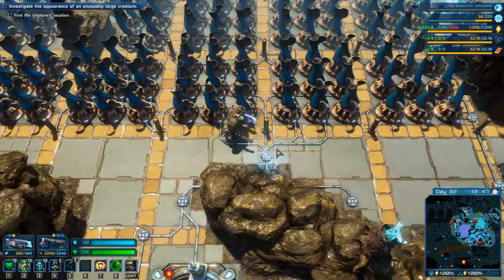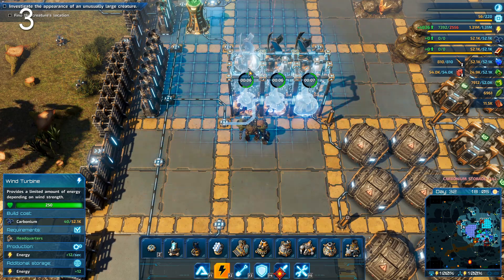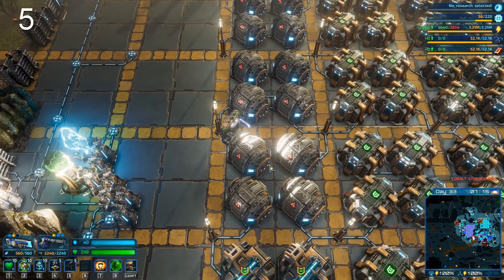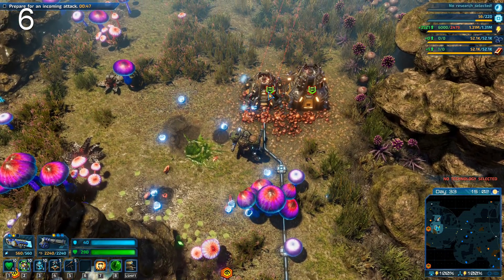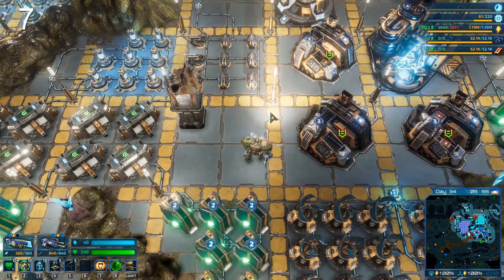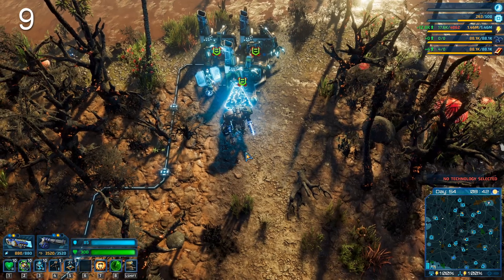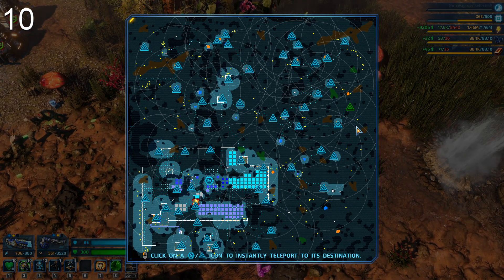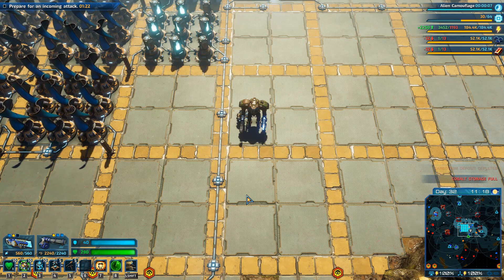11 Not Obvious TIPS, TRICKS and MECHANICS | The Riftbreaker Tutorial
THE RIFTBREAKER
The Riftbreaker™ is a base-building, survival game with Action-RPG elements. You are an elite scientist/commando inside an advanced Mecha-Suit capable of dimensional rift travel. Hack & slash countless enemies. Build up your base, collect samples and research new inventions to survive

SCHEDULE:
Daily at 16:00 CEST

0:00 Introduction
0:33 Keybindings
1:56 Build Upgraded Buildings
2:36 Different Weapon Types
3:29 Upgrade Core Buildings
6:06 Upgrade Miners
7:19 Solar Ratio
10:20 Rift Portals
11:13 Respawn
12:05 Defense or not
15:10 Outposts (Campaign Only)